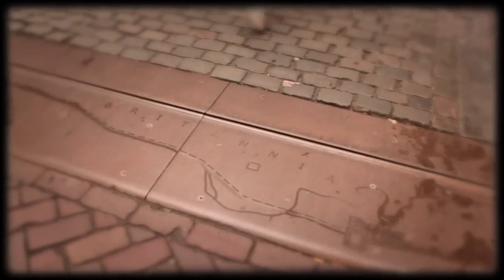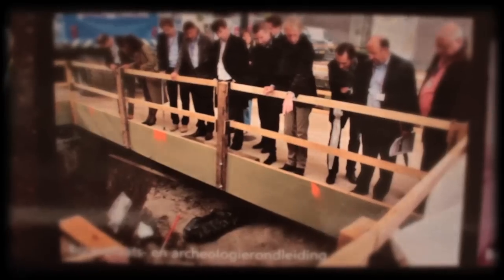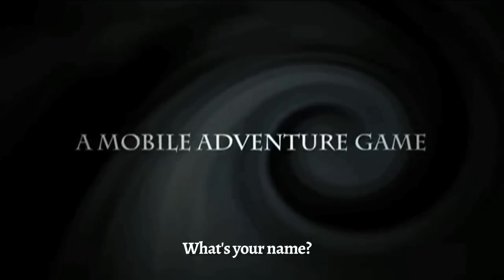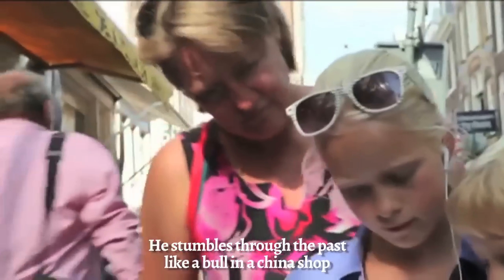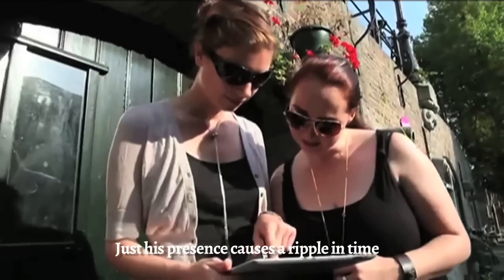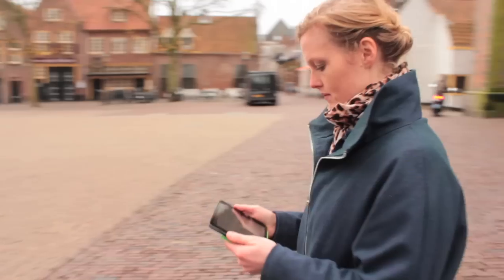Companion to European Heritage Revivals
Turning a so-called 'heritage revival' into a meaningful experience for the general public can be a challenge to historians, archaeologists, museum conservators and tourism professionals alike. This Companion to European Heritage Revivals offers inspiration and new ideas to those who want to engage a large, international audience in activities which bring the past to life. It offers a critical examination of the field’s basic concepts and discusses a vast array of 'heritage revival tools', including games, historical re-enactments, 3D-visualisations, films, television documentaries, spatial designs and, most importantly, international heritage routes. Through many case studies, this book demonstrates how various aspects of heritage can be effectively presented by linking historical places and landscapes in a single revival to create a multifaceted but coherent whole. Above all, it shows the exceptional success achieved by projects which consistently focus on creating meaningful experiences together with individual users.